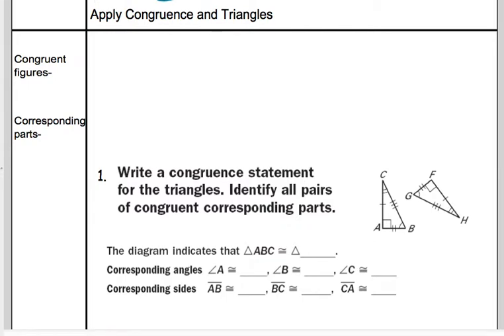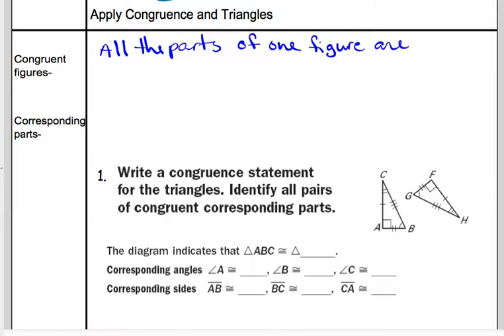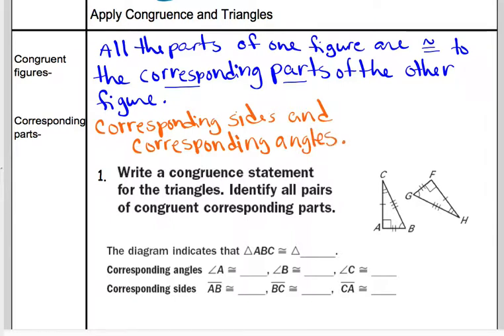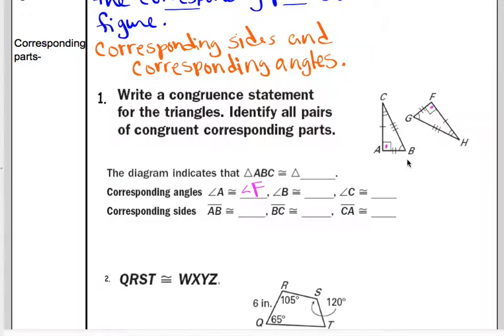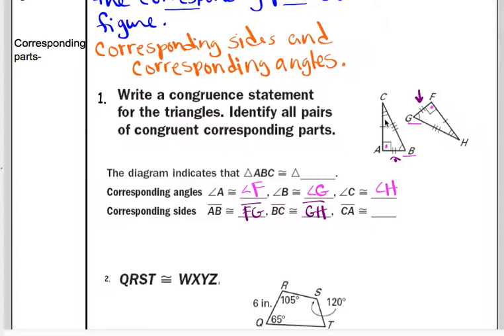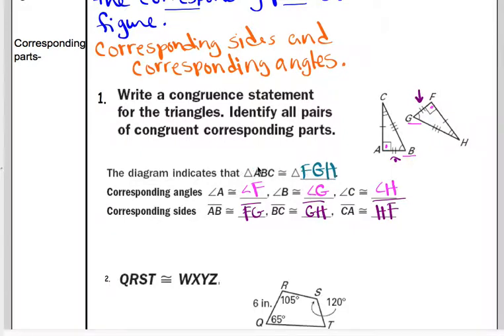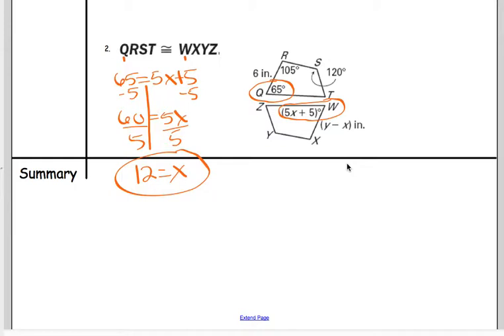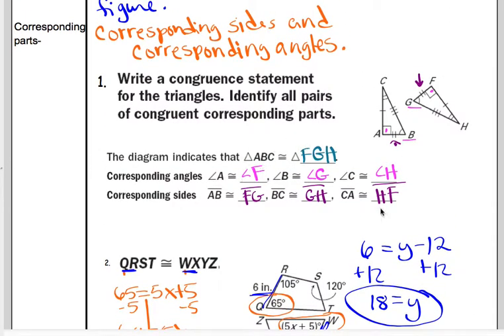CongruentFiguresIntro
Introduction to congruent figures and their corresponding parts.